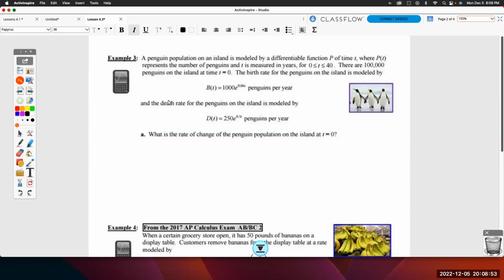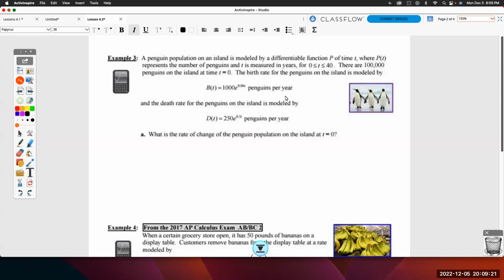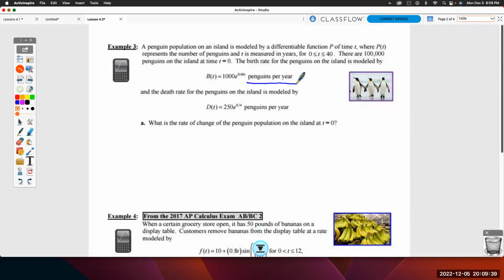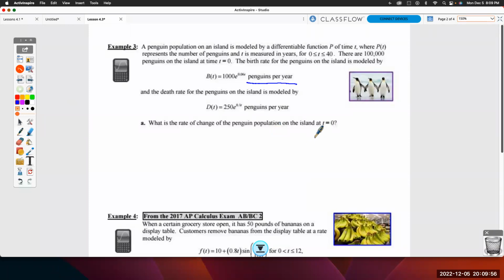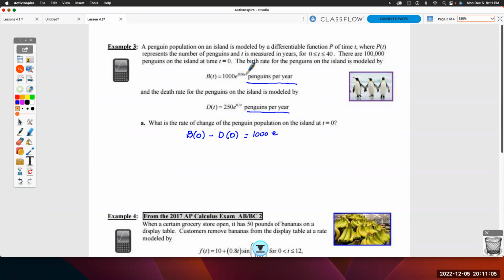Lesson 4 3 Example 3